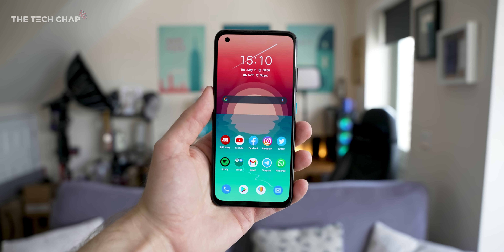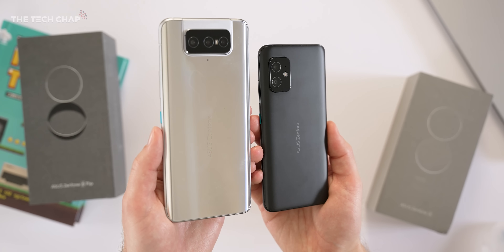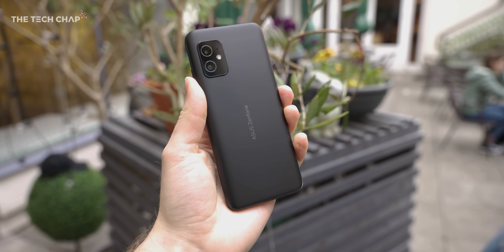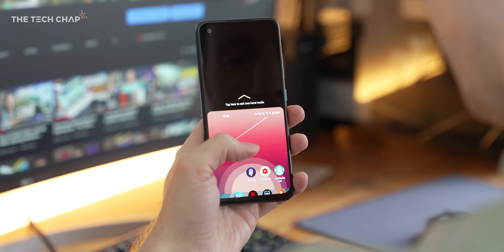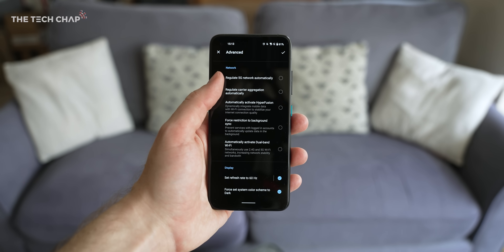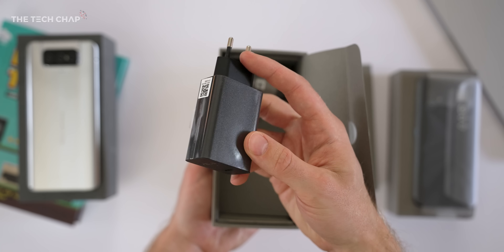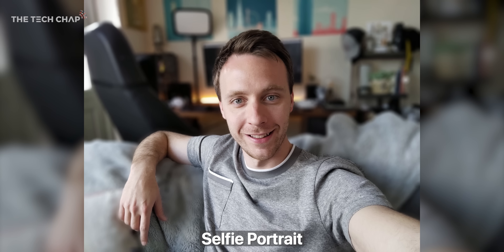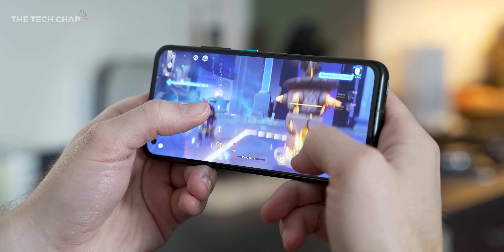Asus ZenFone 8 Review - The Mini Flagship I've always wanted!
ASUS have launched the ZenFone 8 and 8 Flip - but it's the mini 5.9-inch ZenFone 8 that's caught my eye! The compact flagship (Snapdragon 888, 120hz AMOLED, 16GB RAM) starts from £539 - but is it worth buying?